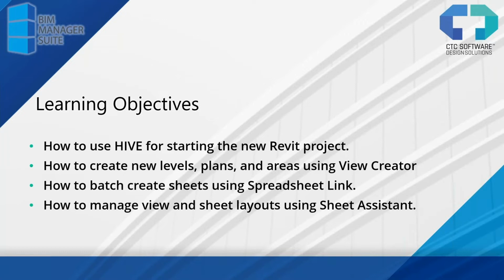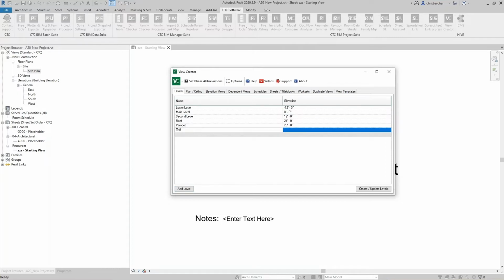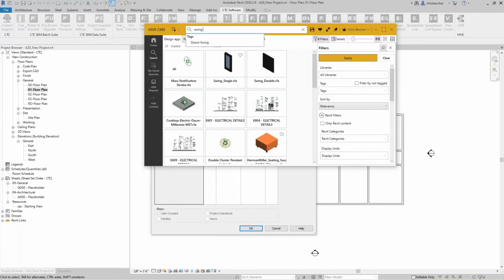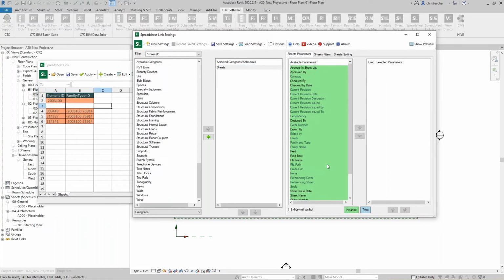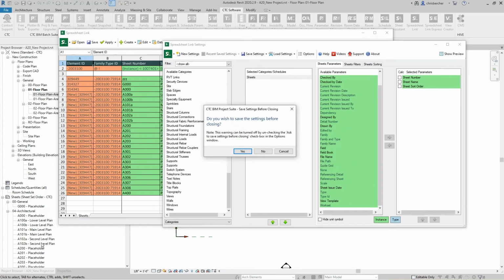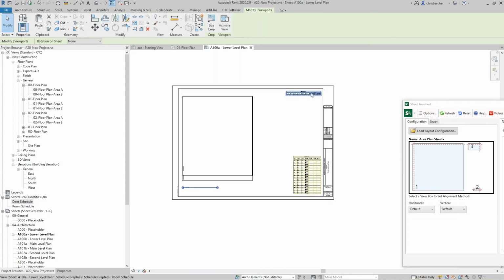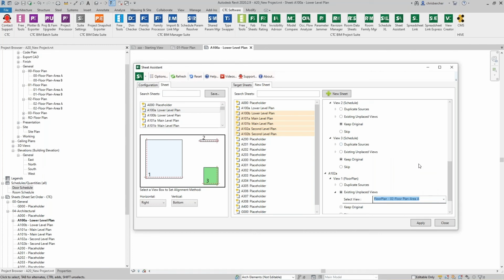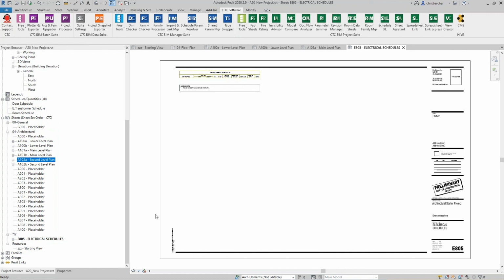Project Startup Workflow with HIVE and the BIM Project Suite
One of the main reasons for the development of the CTC Express Tools is to save us all time performing regular tasks. Things like starting a new project where we must create new levels, plan views, area plans, and sheets. In this webinar, we will look at a handful of tools from CTC Software and see how they can aid in starting new projects in Revit.

Objectives:
1. How to use HIVE for starting the new Revit project.
2. How to create new levels, plans, and areas using View Creator.
3. How to batch create sheets using Spreadsheet Link.
4. How to manage view and sheet layouts using Sheet Assistant.